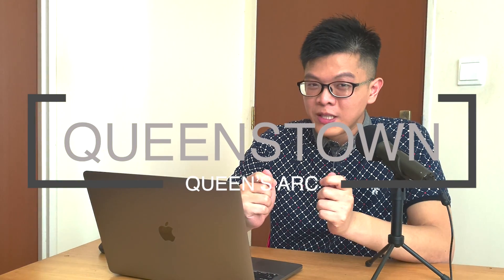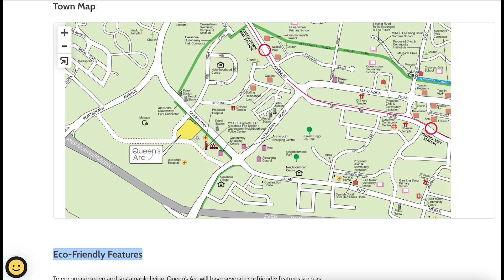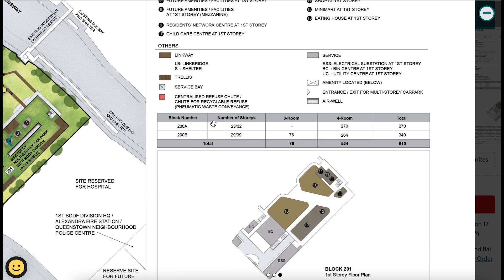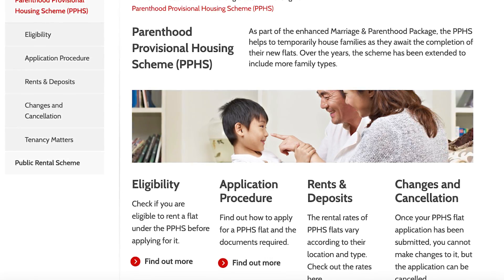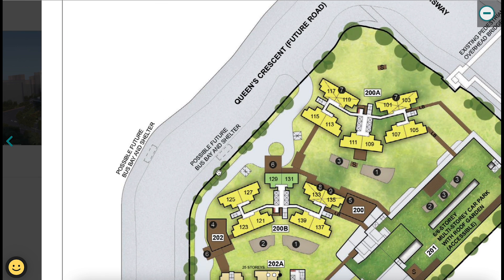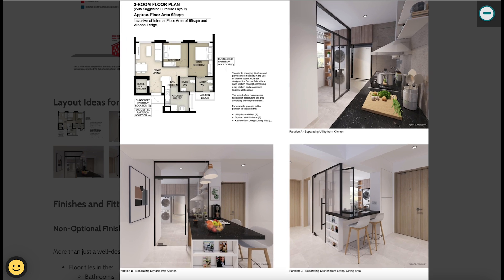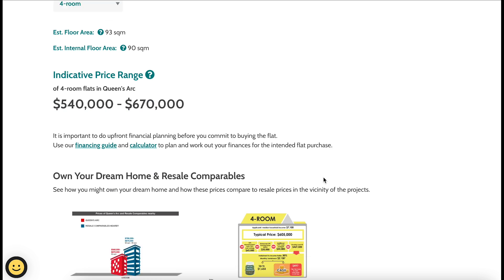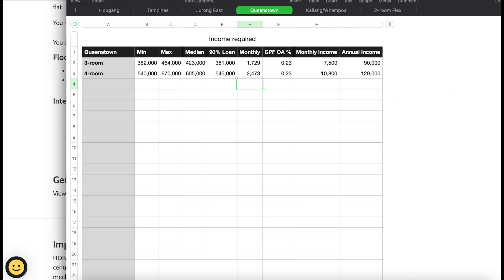Queenstown BTO Aug 2021 Review - Queen’s Arc BTO Official Analysis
Are you looking to apply for Queen’s Arc at Queenstown BTO Aug 2021 this time round?
Then you need to watch this video because I will help you walkthrough the unit types, site map and loan financing for you, so that you don’t have to!

00:00 Introduction
Check out my earlier video on Queenstown BTO analysis here where I go through the location and surrounding amenities around the estate

00:48 Queen’s Arc BTO Project Details
- Est Completion date 3Q2027 (67 months)
- Selection period (Oct 2021 - Jun 2022)
Flat Types & Number of Units
3-room : 76
4-room : 534
Total : 610
Queenstown Queen’s Arc Site Map

07:00 Queenstown Queen's Arc Pricing & Floor Plan
- 3-room
    - Price Range: $382,000 - $464,000
    - Internal Floor area 66 sqm
- 4-room
    - Price Range: $540,000 - $670,000
    - Internal Floor area 90 sqm

11:09 Loan Financing Affordability
E.g. Queenstown Queen’s Arc 4-room
- Median Price = $605,,000
- 90% Loan after downpayment = $545,000
- 25 years mortgage, 2.6% CPF HDB Loan
- Monthly instalment = $2,473
- Monthly Income = $2,473/0.23 = $10,800
Annual income = $129,000